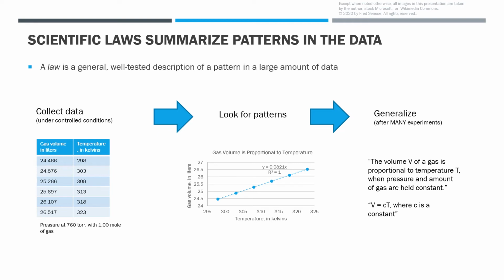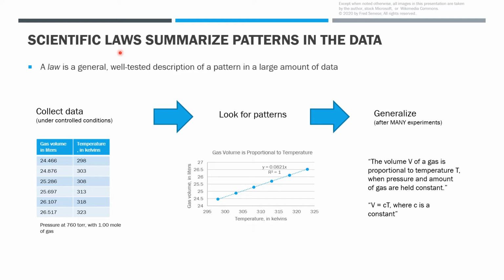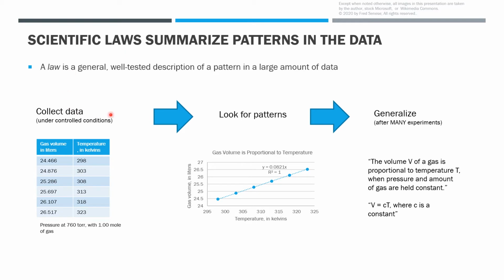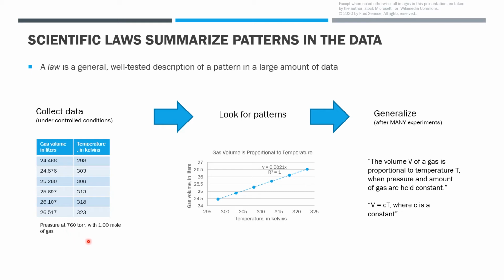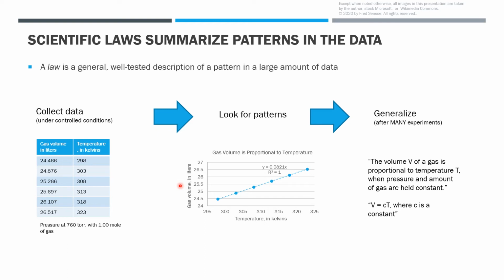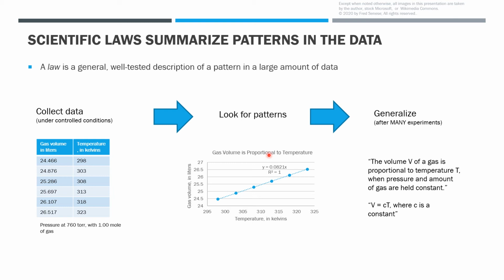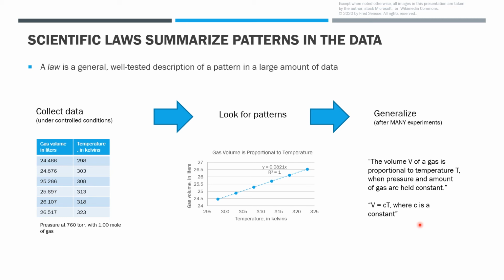Fundamentals 7 Laws